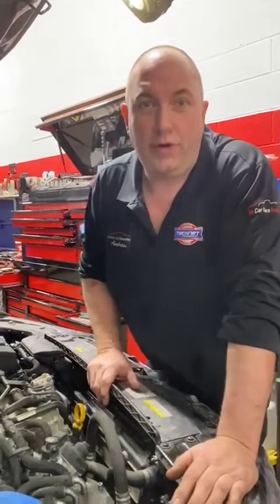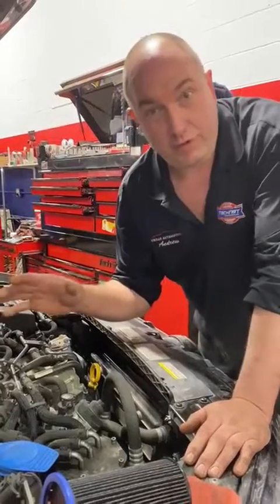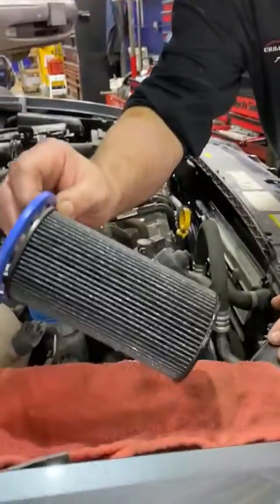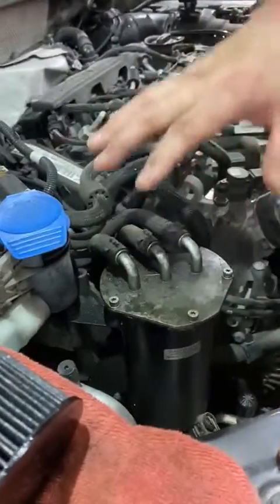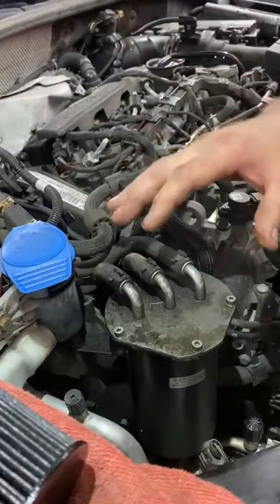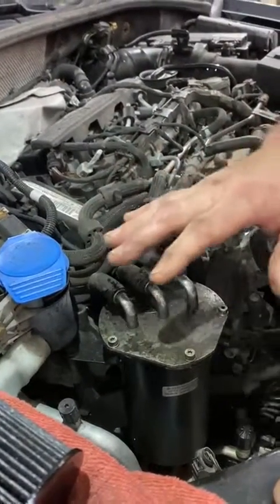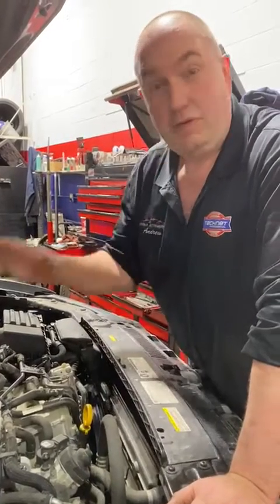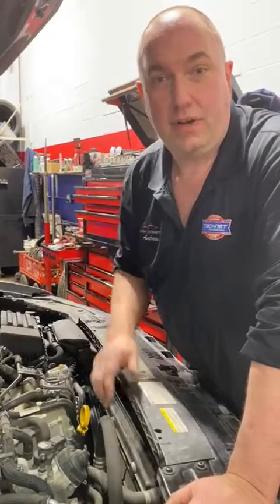Does a Volkswagen TDI take any special maintenance I should be aware of?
A: Besides ensuring that your oil changes are completed on a regularly scheduled interval as per the manufacturer recommendations for these engines the next best preventative maintenance that you can provide your vehicle with this Turbo Direct Injected engine is to change out your engine air filter and engine fuel filter on a regular basis.

The fuel pumps on these vehicles are extremely complicated and costly to repair or replace. To ensure their safety the manufacturer has engineered what most would deem an oversized fuel filter for the application to ensure that no sediment or debris is allowed to enter the engine.

As is the case with most diesel engines regular fuel filter replacement is encouraged as these filters can and usually do become clogged with debris. A clogged fuel filter will decrease the fuel flow to the engine and if left unaddressed could potentially and will eventually damage the fuel pump and or fuel injectors.

The cost of replacing the injectors or fuel pump far exceeds the cost of regular fuel filter replacement on these vehicles.

 How much air does a diesel engine require for proper operation compared to gas? A lot.

 Diesel engines operate at a considerably leaner air fuel ratio than gasoline engines, therefore they like to have unobstructed airflow. Diesel engines operate typically between 25:1 to 40:1 as compared to the normal gasoline range of 12:1 to 15:1.

So be sure to let your engines breathe to give you the most efficiency that they were designed to and can produce